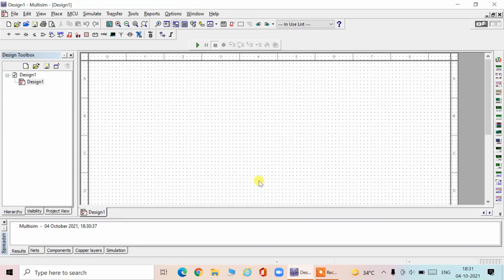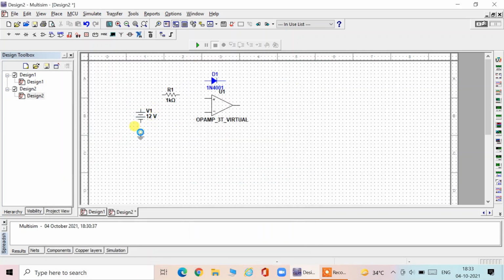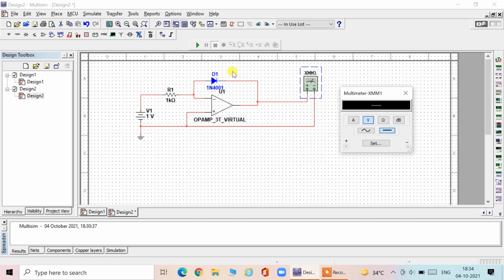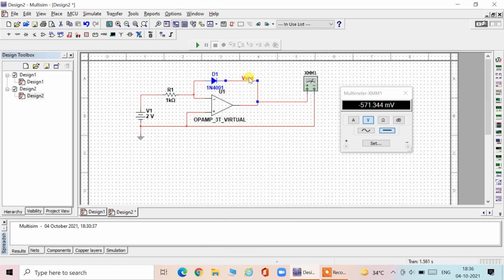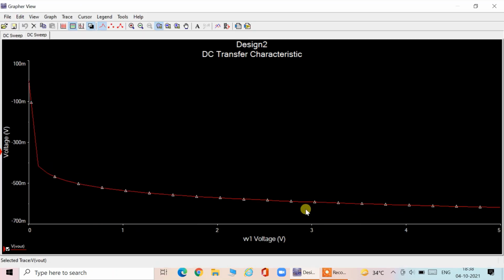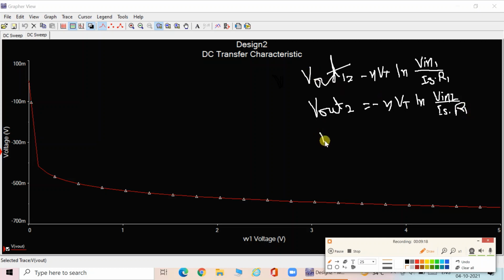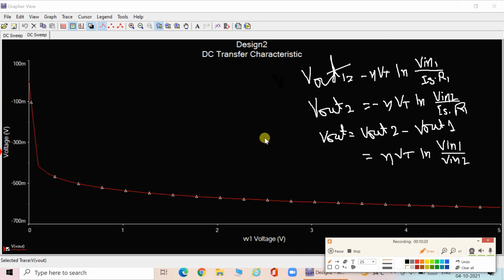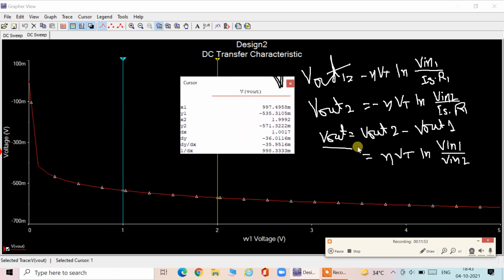Log Amplifier using Multisim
In this video, we will learn how to make a log amplifier using Multisim.  How to take the output. How to do DC analysis in Multisim.